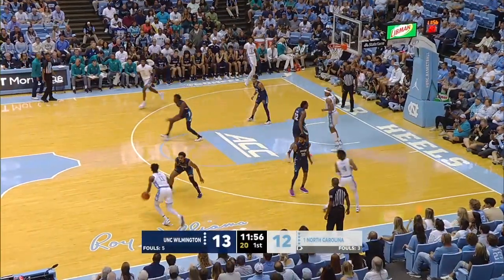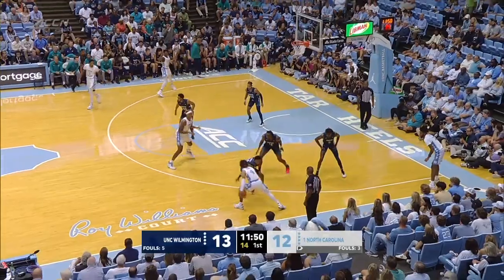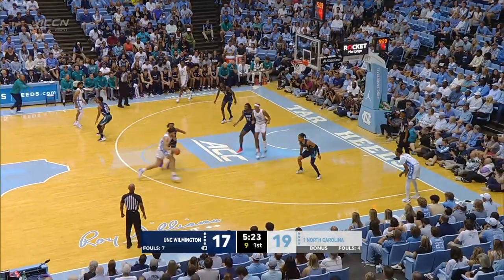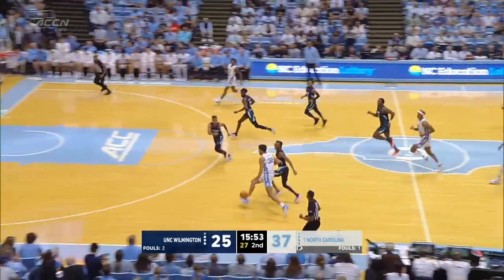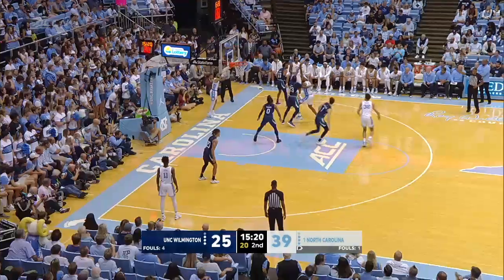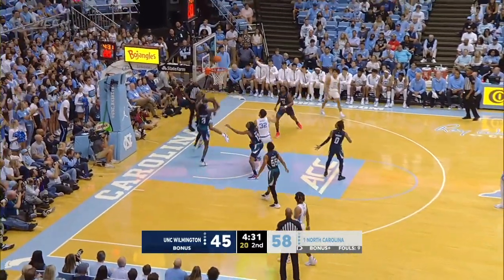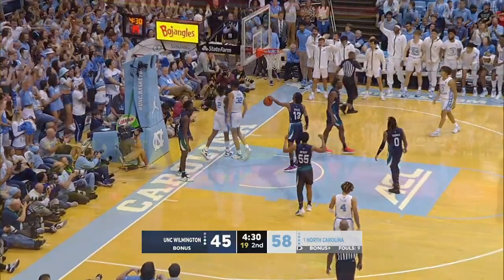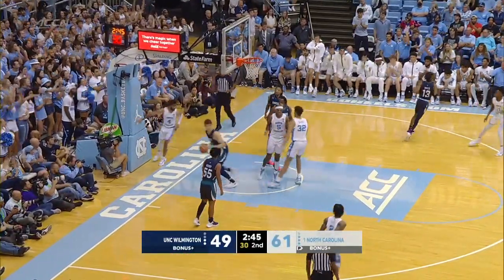UNC Men's Basketball: Tar Heels Top UNCW in Season Opener, 69-56